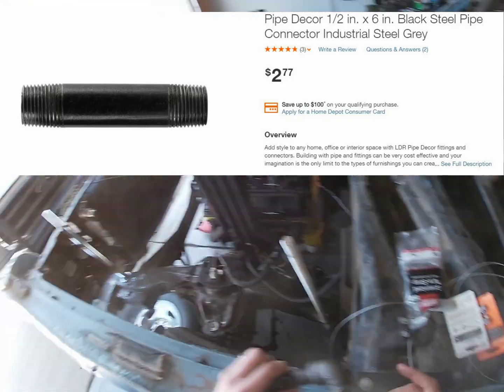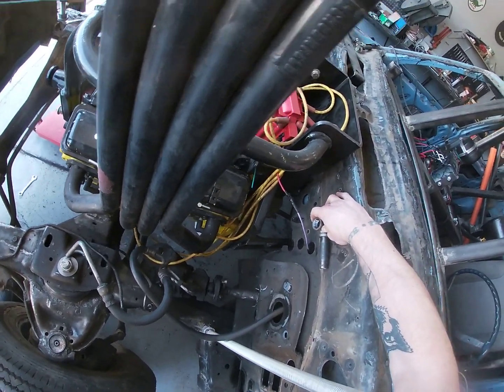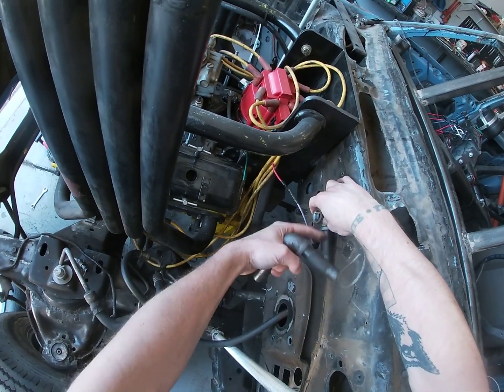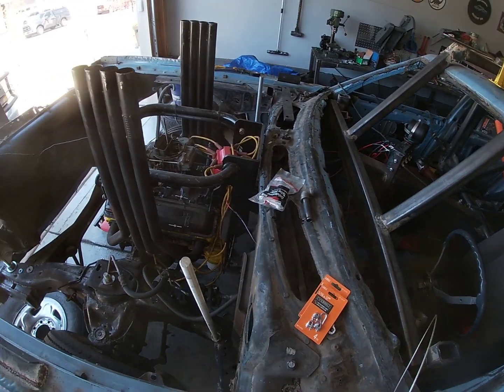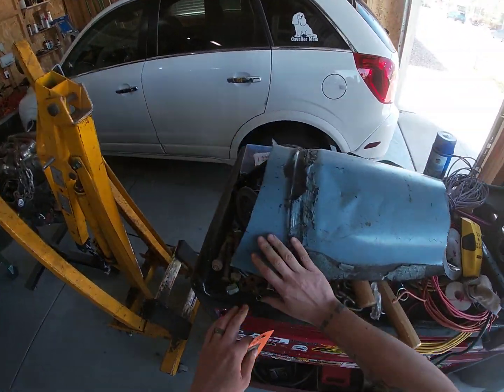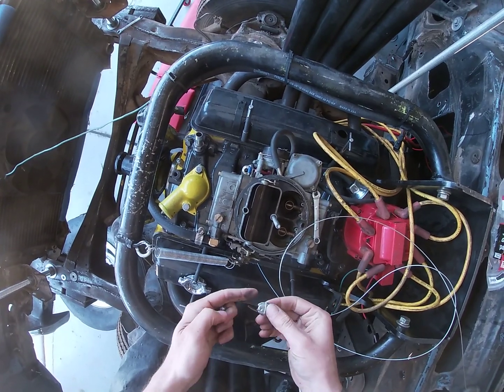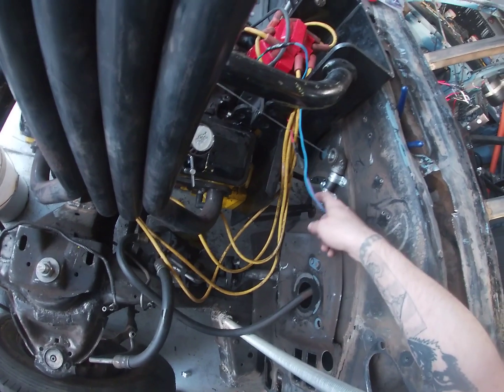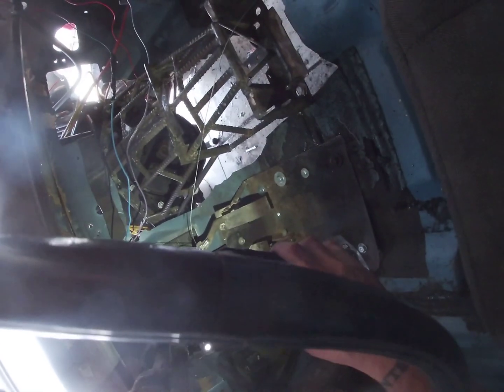No Pedal = No Pedal to the Metal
The Crudbuilder shows you in six minutes how to Crudbuild a throttle cable so when you push the skinny pedal you can actually go vroom vroom.  Enjoy!